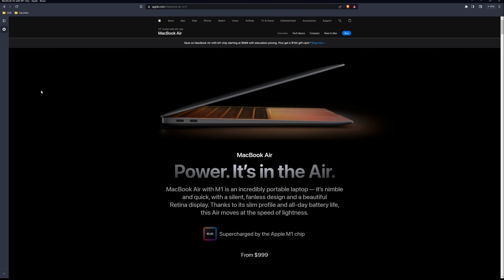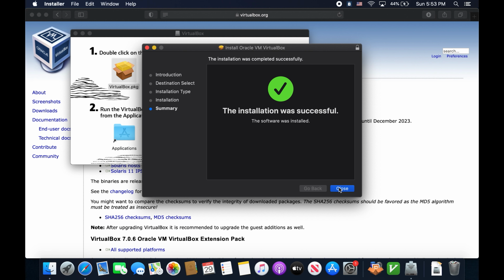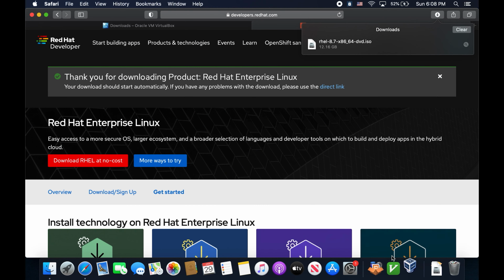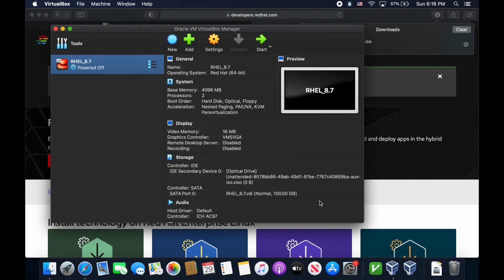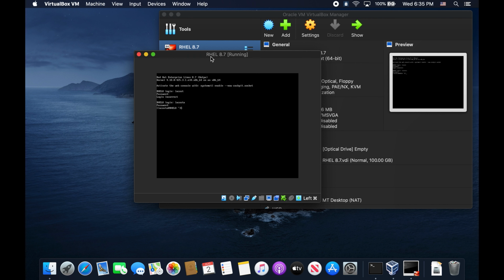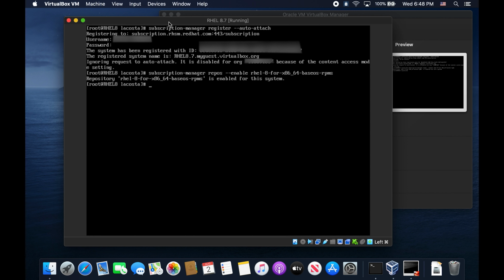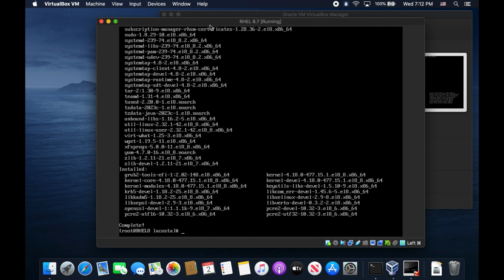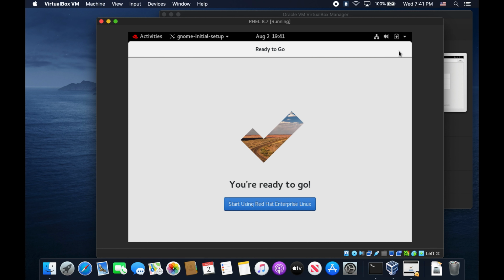Introduction | Virtualizing RHEL 8.7 On Intel-Based Mac | Start of Our Linux Journey!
Let's virtualize Red Hat Enterprise Linux (RHEL) on Mac.  In this video we use VirtualBox to virtualize RHEL. This allows us to work with the operating system and learn the ins/outs of Linux. This is the start of our Linux journey. Check out other videos in the RHCSA series, a series about helping people obtain their Linux certification.

Software Versions:
VirtualBox 7.0.6